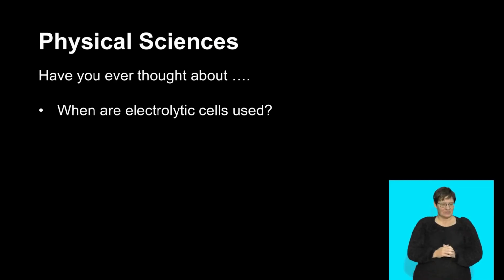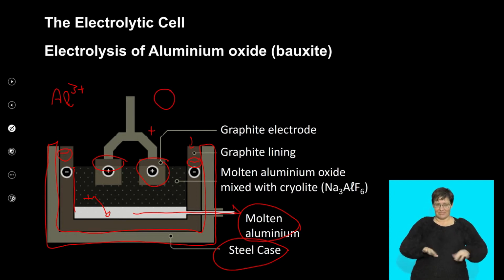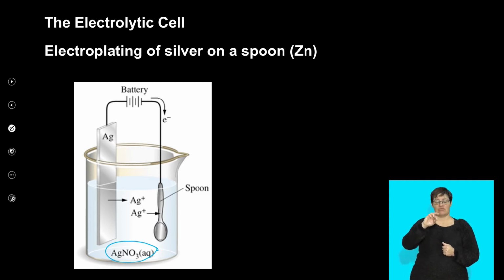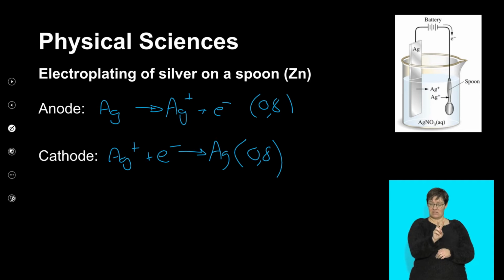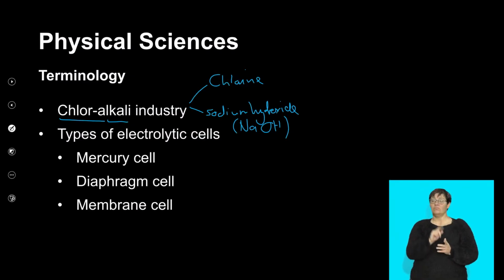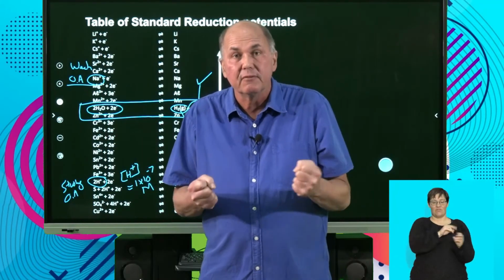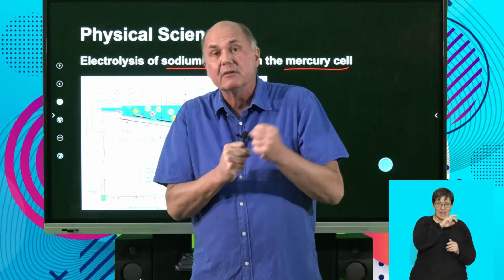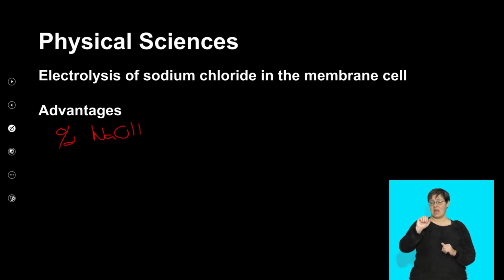Physical Sciences Applications of Electrolytic Cell